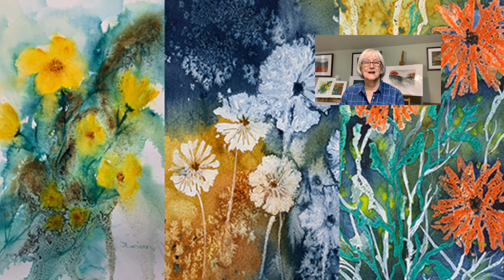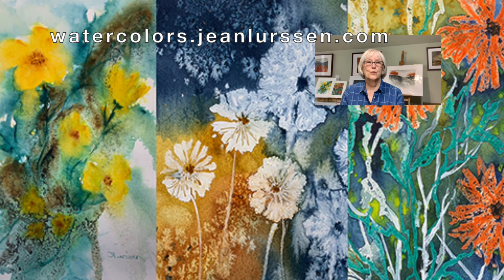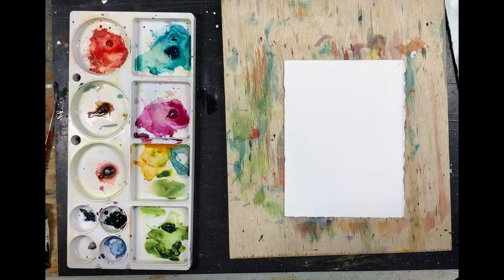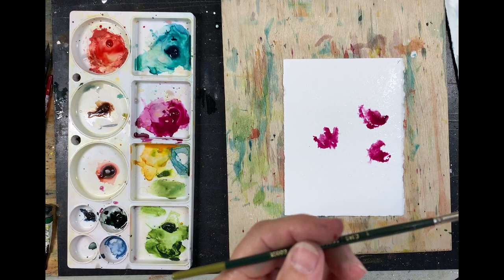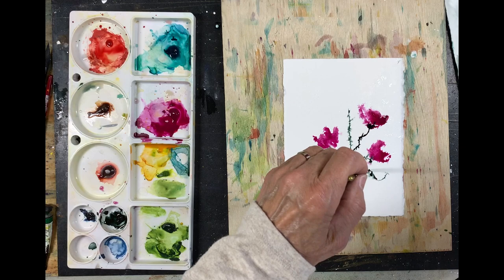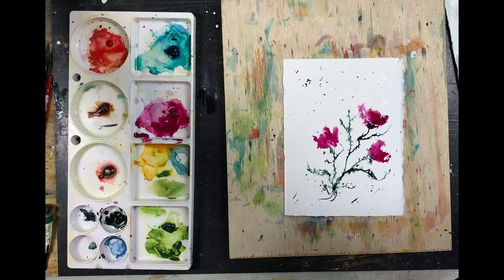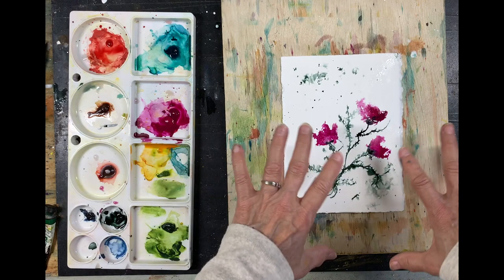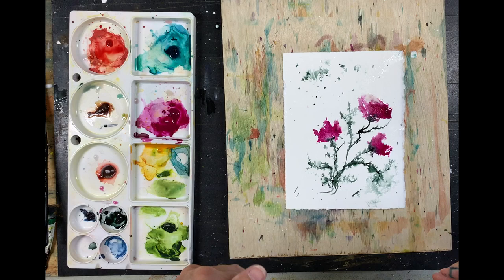Floral Course And A Watercolor Warmup Exercise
Do my simple warmup exercise and checkout my new course on Loose And Textured Florals

My favorite supplies for loose watercolor painting: